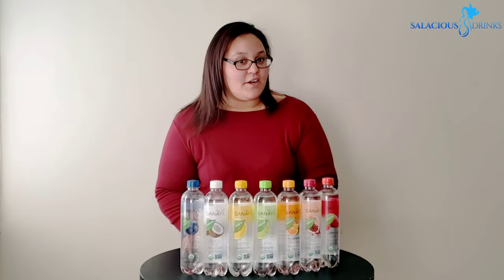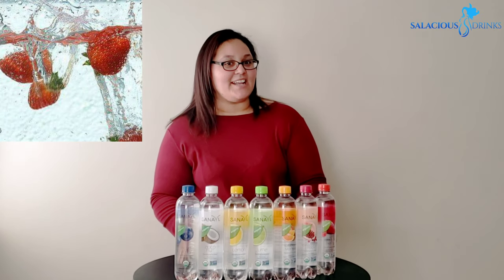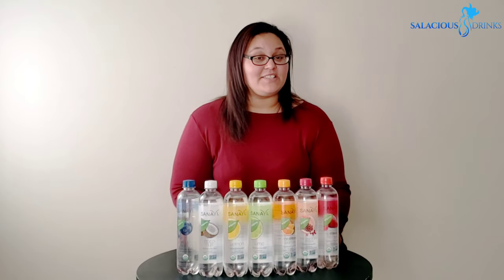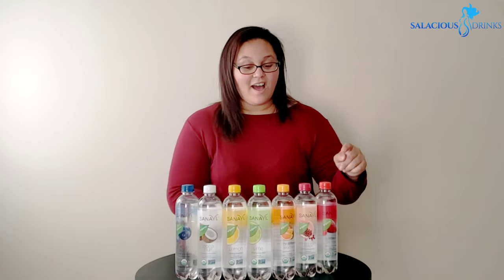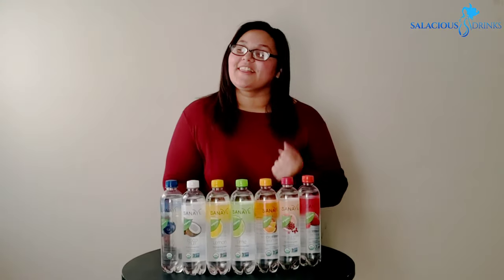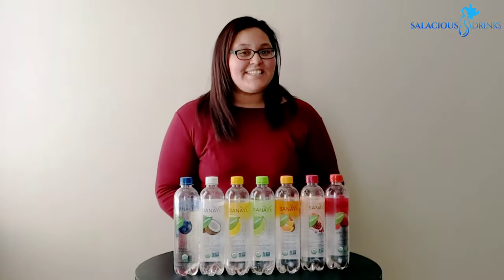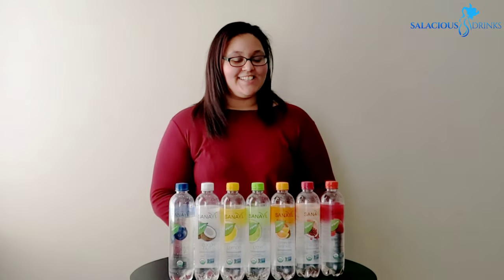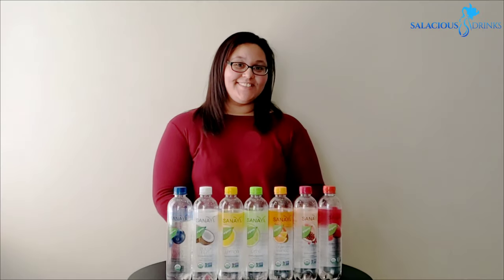#11: What Is A Healthy All Natural Organic Flavored Sparkling Water?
When Sanavi set out to create their sparkling waters, they did everything but settle. They started by seeking spring water from the mountains of Vermont. They searched far and wide for the very best in organic flavors. Then they searched for the most important element of all: Balance. The harmony of refreshment and flavor. Sparkle and smoothness. Fizz and flavor. After all of their searching, they hadn’t just found a beverage. They found perfection.
BLUEBERRY
Only 2 ingredients: Carbonated Spring Water & Organic Natural Blueberry Peach Flavor
0 calories, no sweeteners, nothing artificial
COCONUT
Ingredients: Carbonated Spring Water & Organic Natural Coconut Flavor
LEMON
Ingredients: Carbonated Spring Water & Organic Natural Lemon Flavor
LIME
Ingredients: Carbonated Spring Water & Organic Natural Lime Flavor
ORANGE MANGO
Ingredients: Carbonated Spring Water & Organic Natural Orange Mango Flavor
POMEGRANATE PEACH
Ingredients: Carbonated Spring Water & Organic Natural Pomegranate Peach Flavor
STRAWBERRY
Ingredients: Carbonated Spring Water & Organic Natural Strawberry Flavorl
Sanavi is derived from the Latin words for Health and Life.
Yes, Sanavi is USDA Certified Organic. Our natural flavors are also GMO Free.
Yes, all flavors of Sanavi Organic Sparkling Spring Waters are Non-GMO Project Verified. All Sanavi’s products are produced in compliance with the Non-GMO Project Standard. The Non-GMO Project Standard provides ongoing verification for all ingredients used in our formulas, as well as facility inspections and annual audits to ensure that the highest possible standards for GMO avoidance are met. We take great pride in the integrity of our products and went through this verification process to ensure the highest quality products for our customers.
Nature’s Healthiest® is a certification mark granted by the United States Patent and Trademark Office that creates a comprehensive approach to give consumers guidance to select foods and beverages that meet a strict set of criteria. This independent, third-party certification has been developed give consumers a better understanding of the foods we consume. Nature’s Healthiest® only allows ingredients that are naturally sourced and are minimally processed while excluding artificial and chemical ingredients and foods that are highly processed. Nature’s Healthiest then goes further than any other certification by evaluating each food against strict nutrition guidelines to ensure consumers that their choice is truly a nutritious one.
Yes, natural spring water contains the minerals and electrolytes to assist in balancing and hydrating your body. Purified water is highly processed to remove all mineral content. The spring water used in all SANAVI products is sourced deep in the Green Mountains of Vermont and is not processed leaving its natural mineral content unaltered.
Electrolytes are electrically charged minerals, such as sodium, potassium, chloride, calcium, magnesium, and bicarbonate. To achieve and maintain adequate hydration, the body also needs a balance of electrolytes.
All the natural flavors used in the Sanavi Sparkling Spring Waters are extractives from the actual organically grown and certified fruit. Specifically, these extractives are made using minute amounts of oils from within the fruit to highlight both the taste and aroma of the fruit. The flavoring extractives are very concentrated and there are only a few drops in each bottle to give the flavor and aroma to our natural spring water.
No, Sanavi contains no sugar or high fructose corn syrup which are high in calories, can contribute to weight gain, and can negatively affect health and disease risk. There are also no artificial sweeteners, like aspartame or sucralose, which have been shown to have negative health effects.
No, Sanavi contains no preservatives, artificial colors or additives.
Yes, Sanavi bottles are BPA-free.
Yes, they are Kosher certified by the OU – Orthodox Union.
They use an open “Enjoy By” date on our Sanavi Sparkling Spring Waters. As these are natural products the flavor character and intensity as well as the carbonation will very gradually lessen over time. Sanavi is best enjoyed by the date stamped on the neck of the bottle however depending on your taste preference, may be enjoyed longer. Best stored in a cool place away from light and heat to optimize the shelf life.
Yes, all Sanavi products are gluten free.